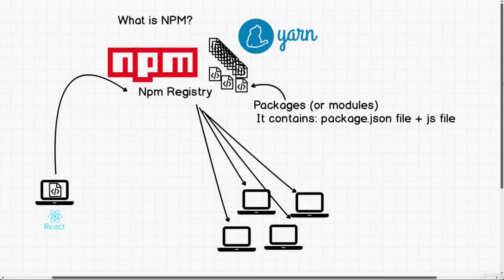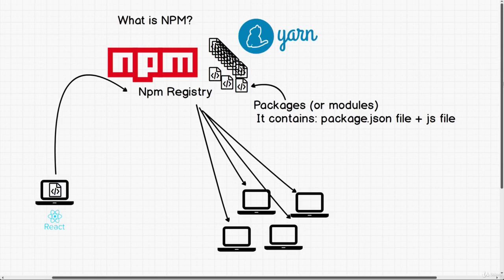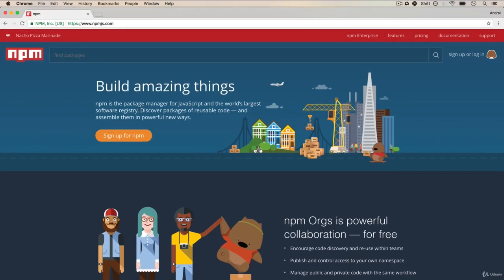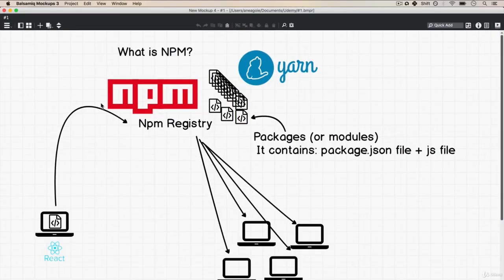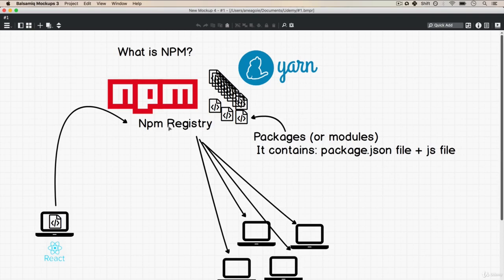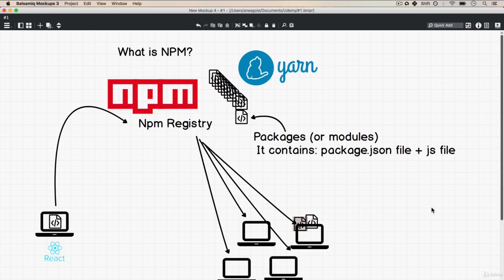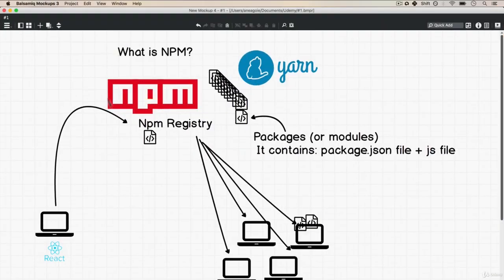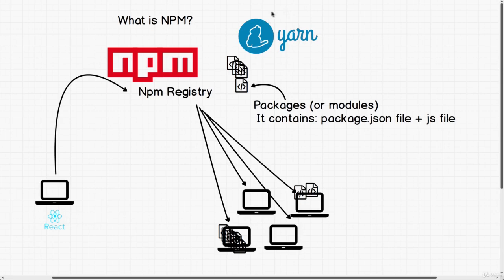18.1. Introduction To NPM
18. NPM + NPM Scripts

18.1. Introduction To NPM
18.2. Setting Up NPM and package.json
18.2.1. For Windows Users
18.2.2. Troubleshoot Installing NPM and Node.js
18.3. Installing And Using Packages